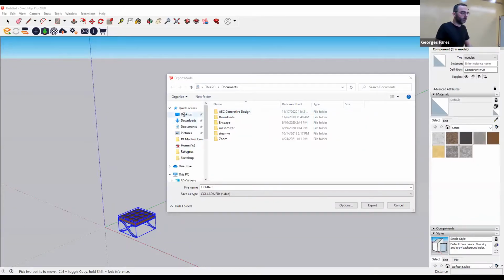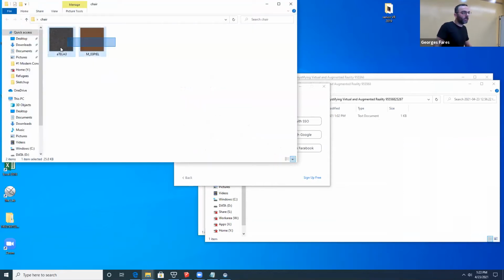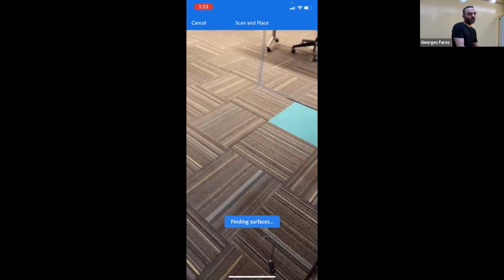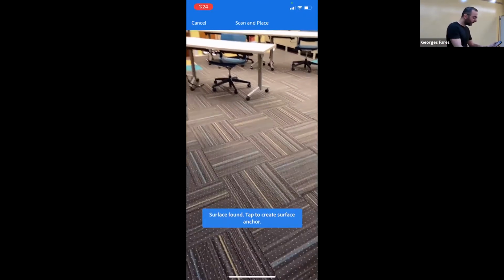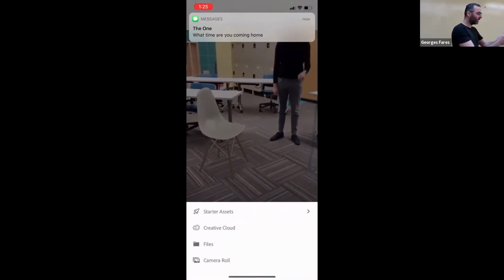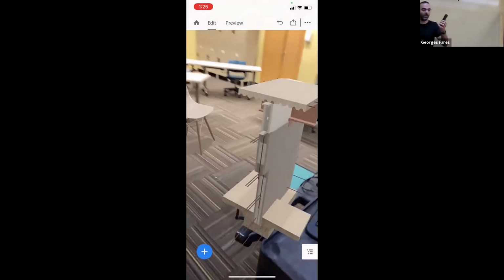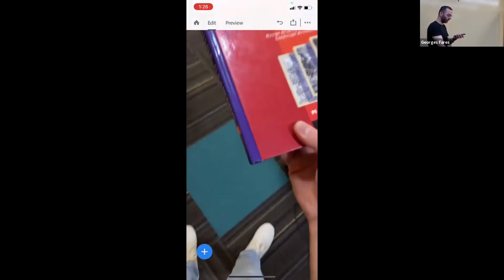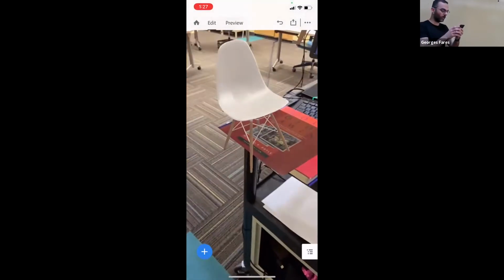Demystifying Virtual and Augmented Reality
Augmented and Virtual Reality are both common technologies nowadays that are available to everyone. With this session I will show you how easy it is to create 3D models, then export them to phones or VR headsets easily in preparation for Virtual walkthroughs.

Georges Fares, Instructor at K-State in Interior Design